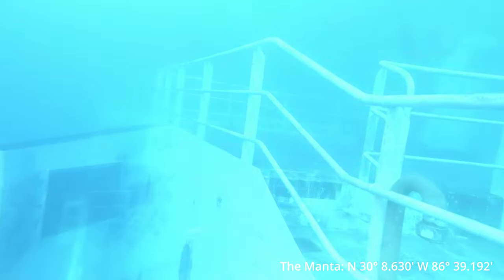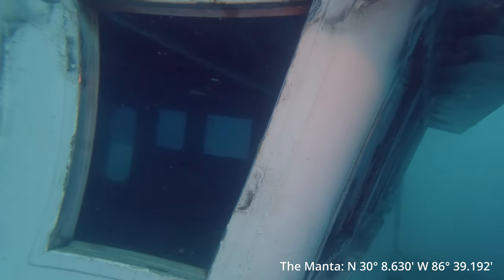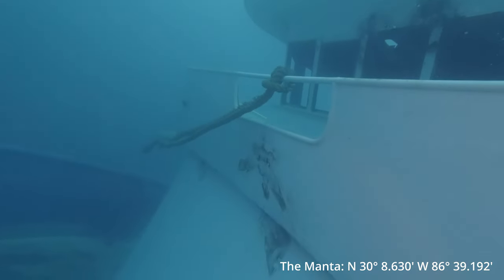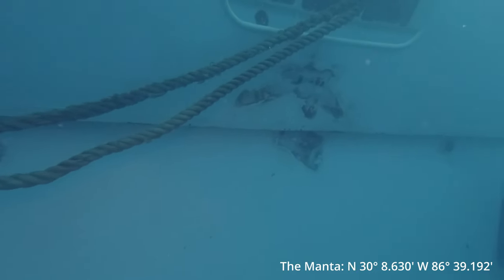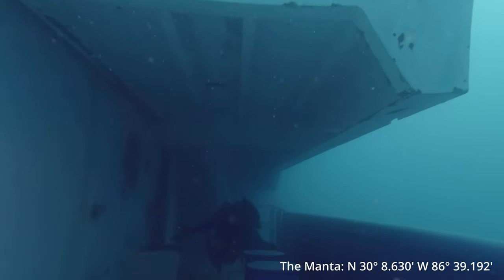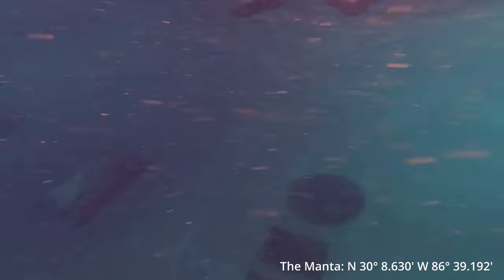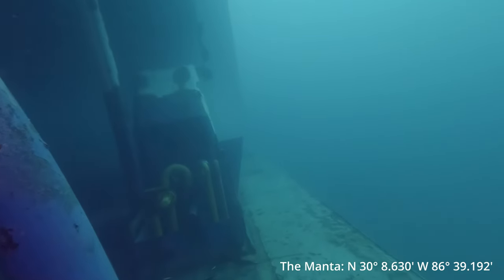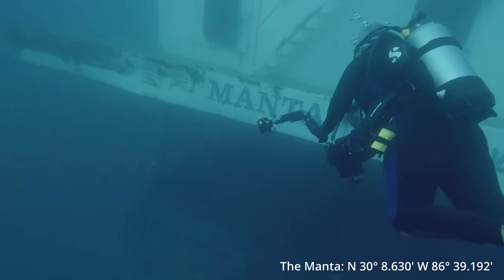The MANTA Sinks in the Gulf & and We DIVE it!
Shark Quest Dive Center - 5614 Gulf Breeze Pkwy, Gulf Breeze, FL 32563

We were the first charted boat that made it out to the final resting place of the Manta.  A 180 foot long, 55 foot tall, and 38 feet wide former oil exploration boat that was sunk on January 15th, 16 nautical miles south of Destin Florida.  This is one of two ships set to be deployed in the gulf to form an artificial reef.  It sits in 112 feet of water and the deck lies at 60 feet.  One of the coolest additions to the ship is the "Jesus of the Gulf" 9 foot tall statue that sits right in front of the wheel house.  This shipwreck is going to be an awesome place for recreational divers, and advanced divers who want to work on their overhead environment skills.  And for us anglers this boat is going to attract so many fish for us to slow pitch 100g jigs on!  It will be epic!

My SCUBA gear:
Scuba Pro Hydro BCD
Akona wet suit 3mm
Scuba Pro Mark 25 regulator
Scuba Pro Nova Fins
GoPro 11